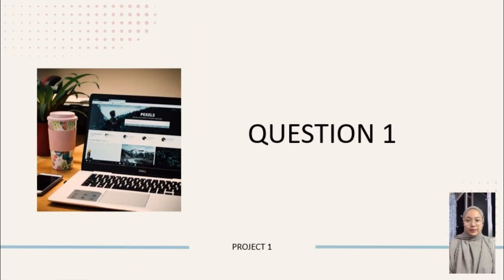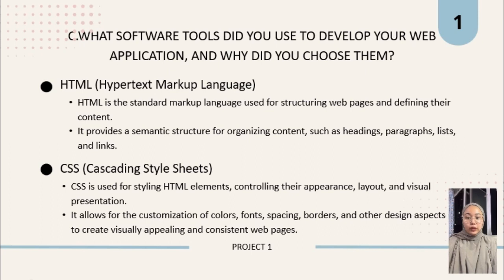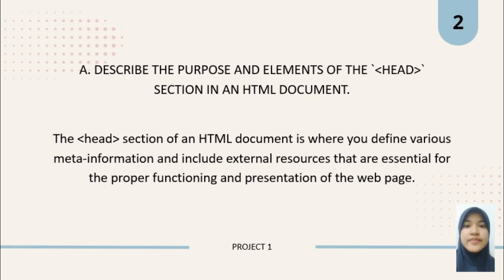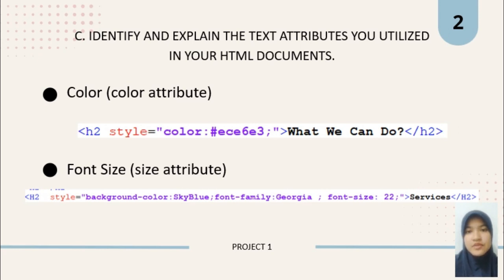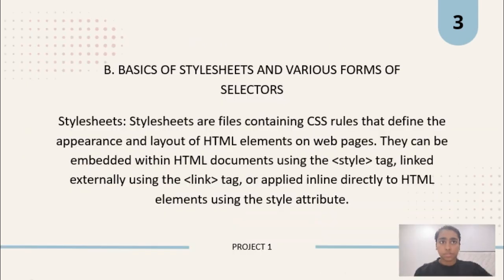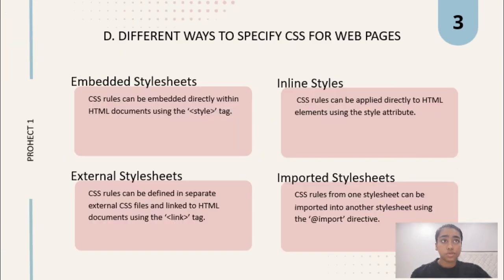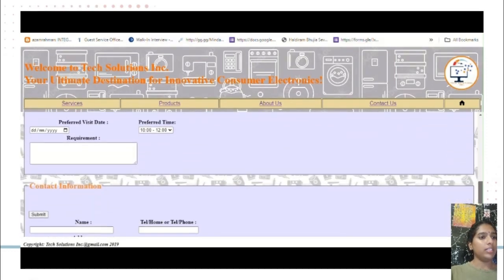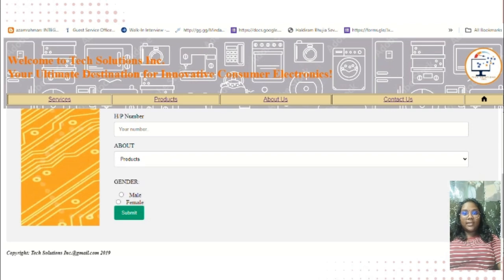Project1 Presentation WDT